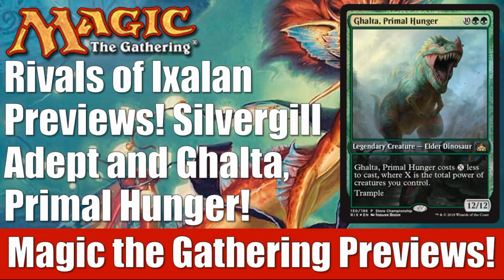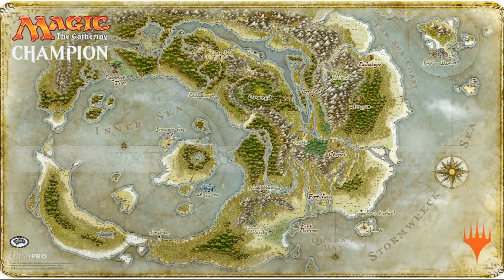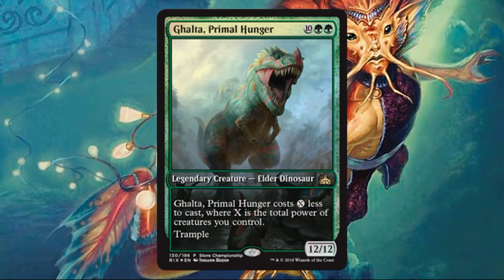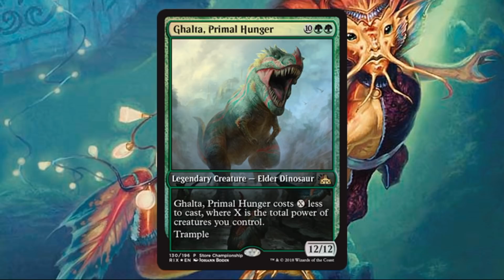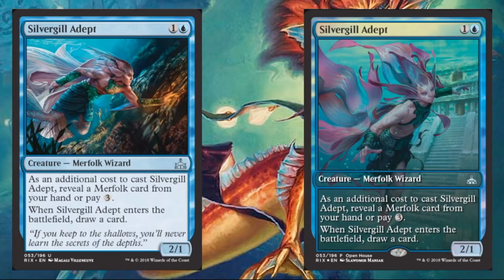MTG Rivals of Ixalan Previews: Silvergill Adept and Ghalta, Primal Hunger!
Today we get our first look at cards from the upcoming Magic the Gathering set; Rivals of Ixalan.

Order our featured products on Amazon including: Iconic Masters, Explorers of Ixalan, Duel Decks: Merfolk vs Goblins, Ixalan and more right

Adam Hall
Adam Mohammed
Adam Mosher
Alex Eberle
Jonathan Alling
RJ Dennis

Adolfo Soto
Allen Ott
Daren Manville
Dave Stevenson
Harrison Steen
Jake Linderholm
James Fidler
Juan Cancel
Kevin Roman
Mon Consul
MTG Strategist
Nicholas Koppenol
Michael Jacques
Viktor A.

Amanda Holdridge
Colin Frass
Colin Meirovitz
David Olivares
Giovanni Fox
Ivan De La Torre
Jason Coleman
Joshua Romero
Maxim Jakunin
Preston Endres
Ryan Barolo
Squick Thinger